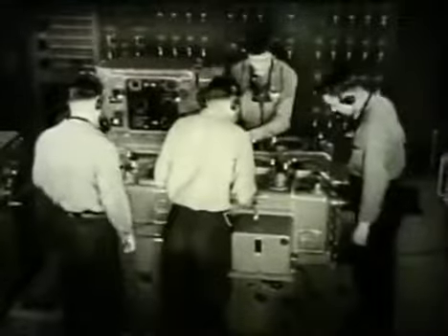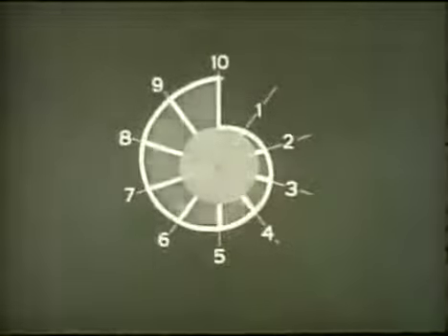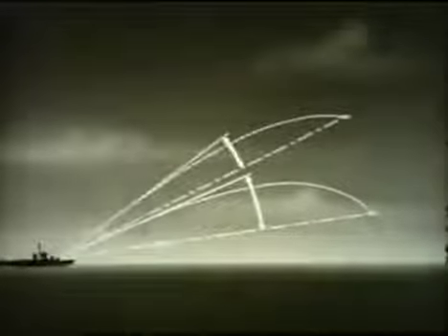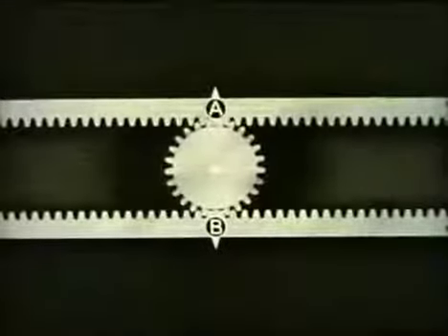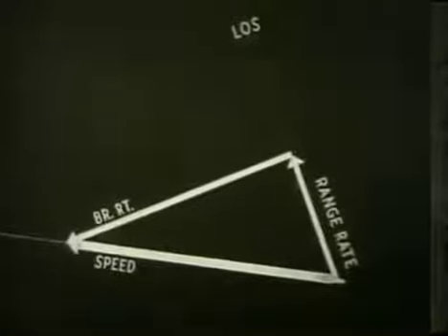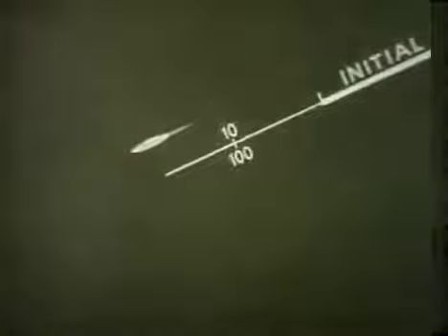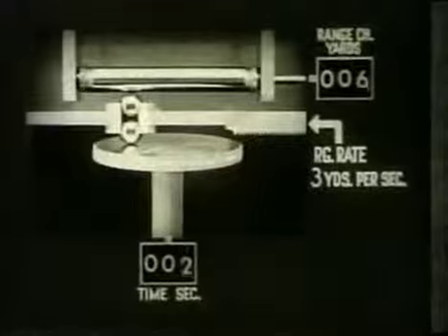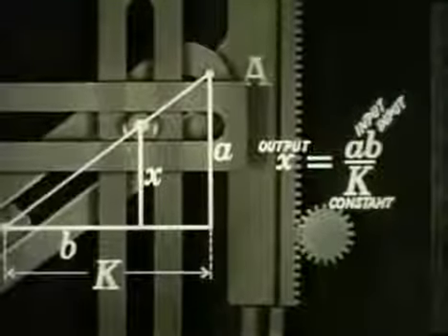1950s american navi military mechanical computer parts fire Control mechanical Computers